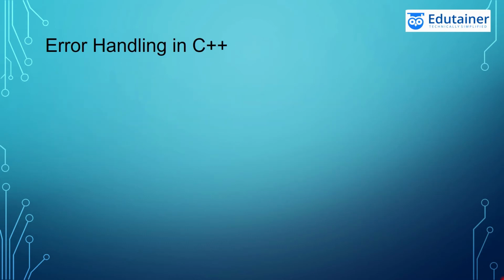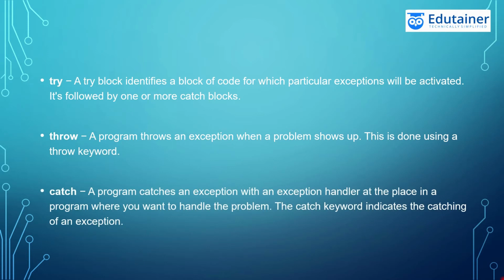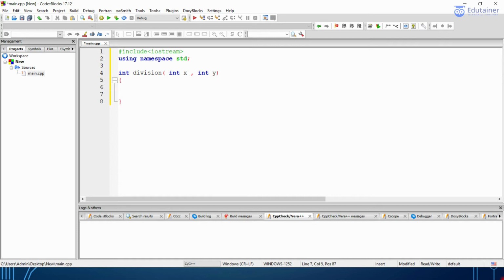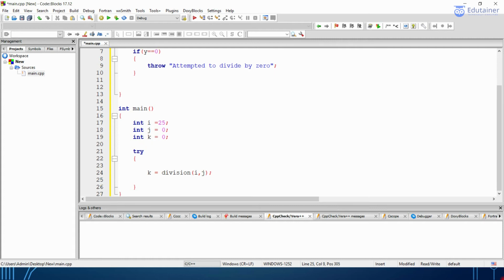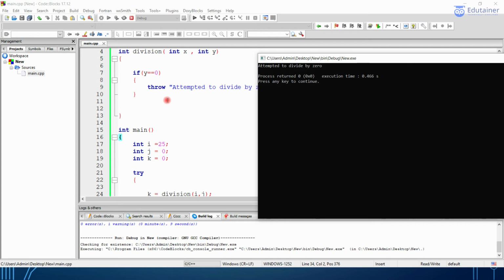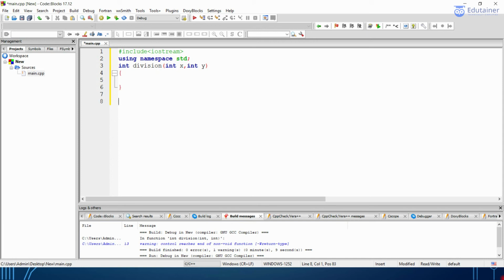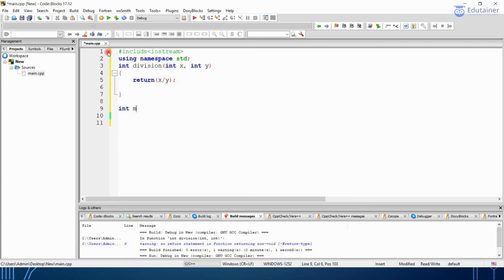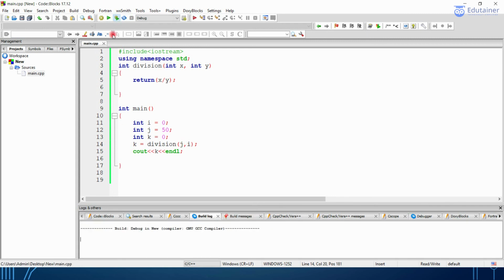Error Handling in C Programming